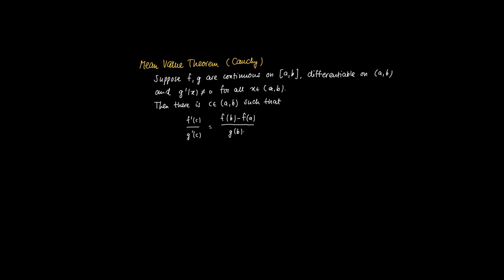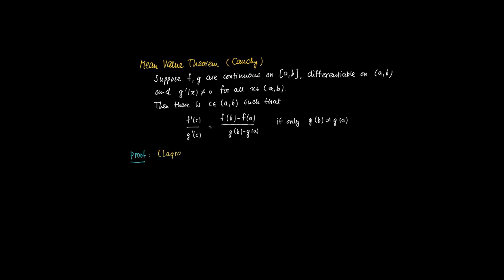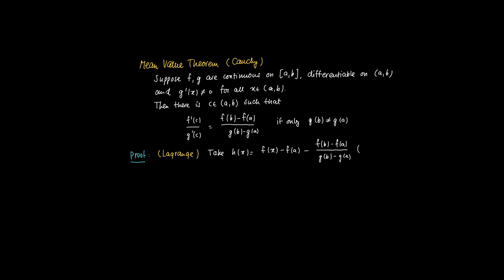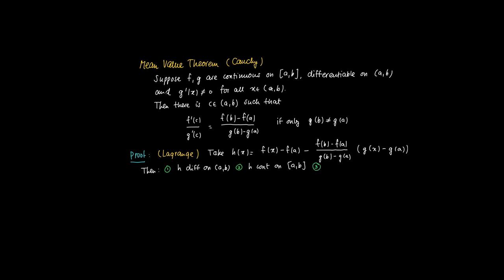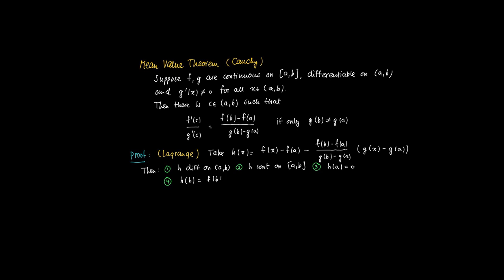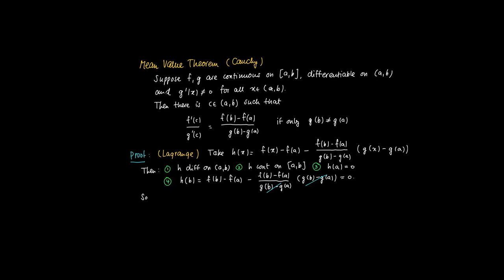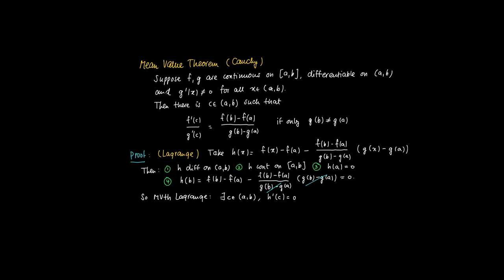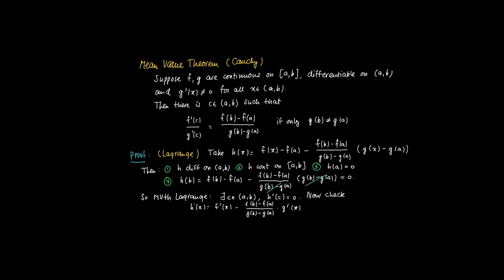M 11 01 Cauchy's Mean Value Theorem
Cauchy's Mean Value Theorem